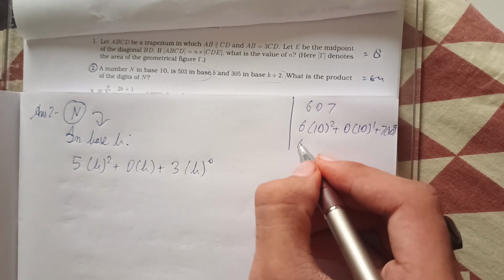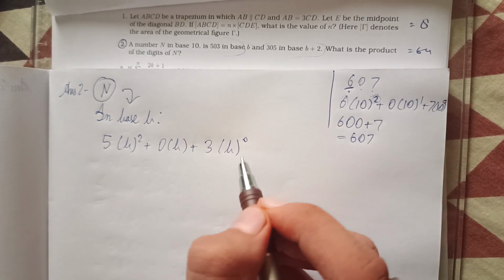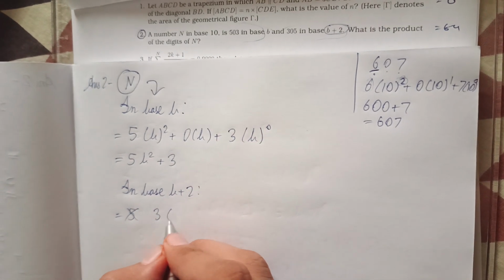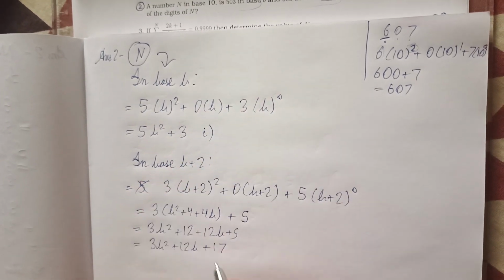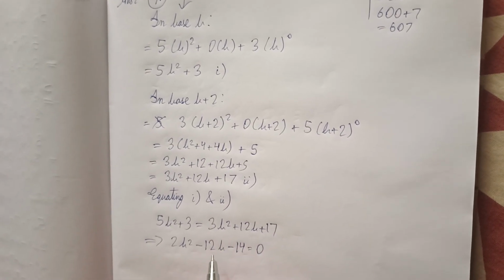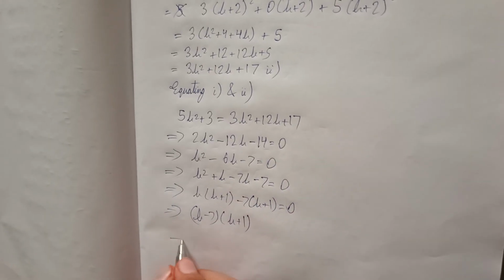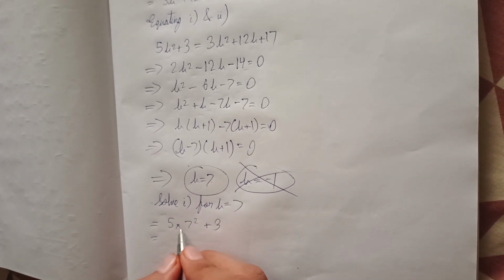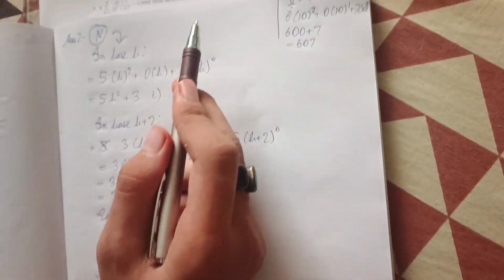IOQM- DETAILED SOLUTION M01 -Question NUMBER 02